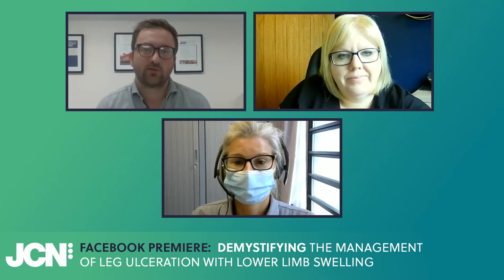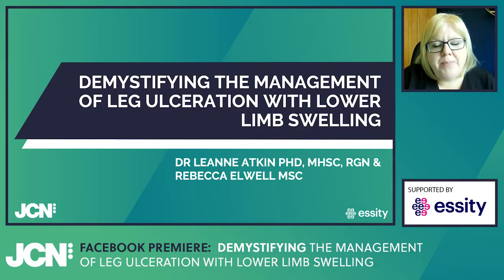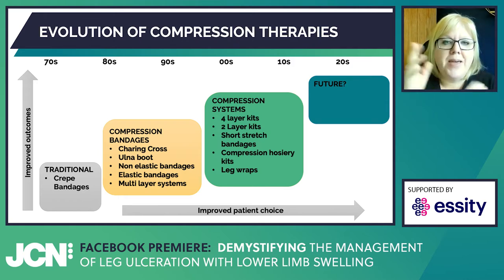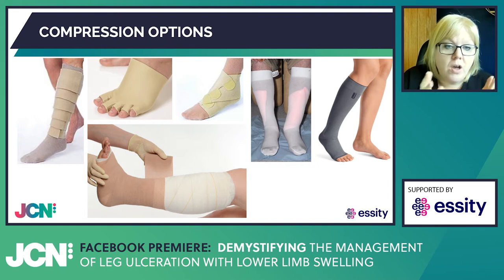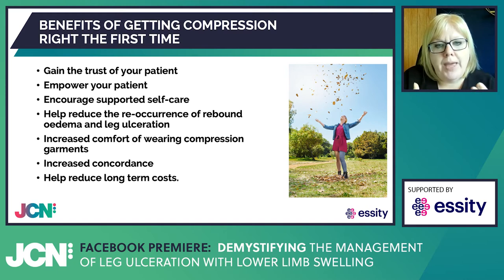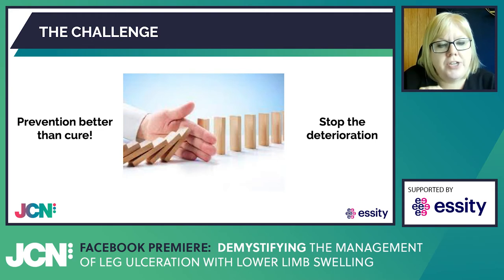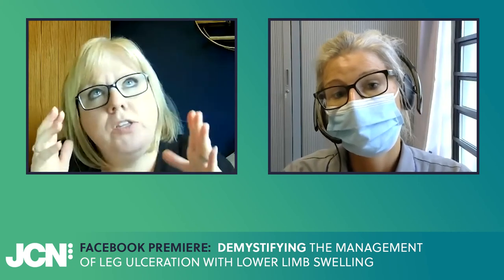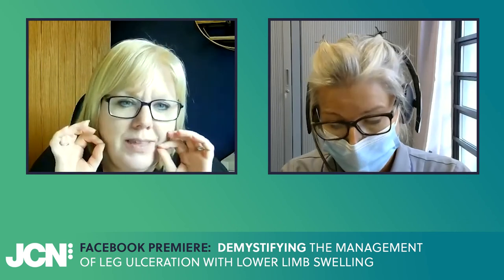Demystifying the management of leg ulceration with lower limb swelling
Watch again as we hosted our first Facebook Premiere event! We were joined by Dr Leanne Atkin and Rebecca Elwell as they discussed demystifying the management of leg ulceration with lower limb swelling.

This session was chaired by Sam Ciotkowski, Sales and Marketing Manager, Wound Care People.